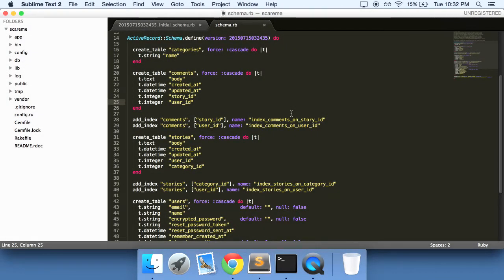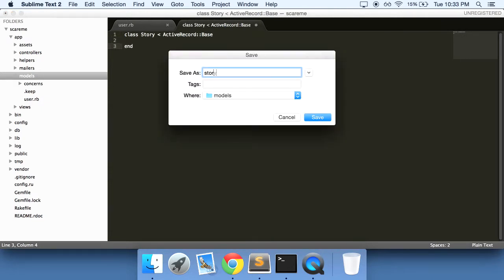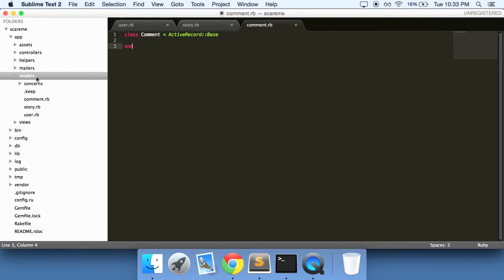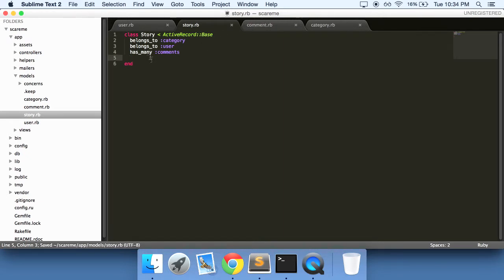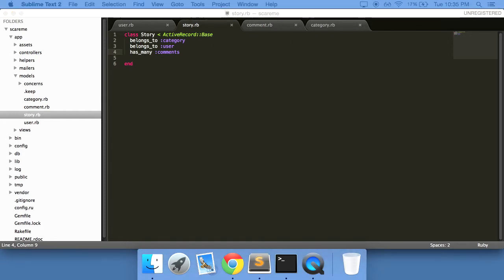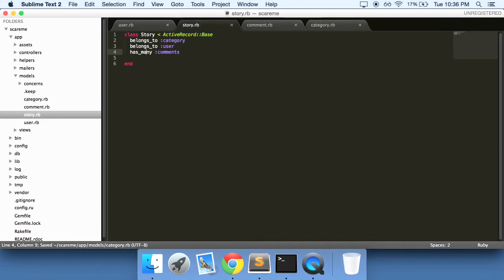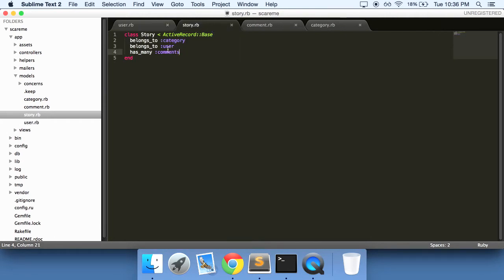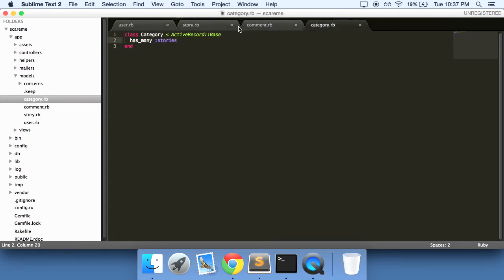04 - Learn Ruby on Rails - FMyLife Clone - Model Associations